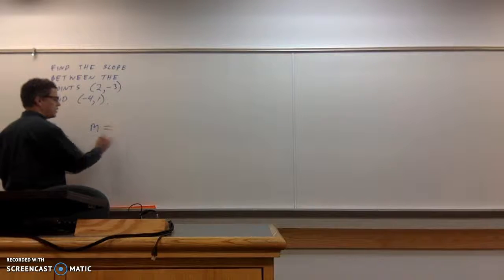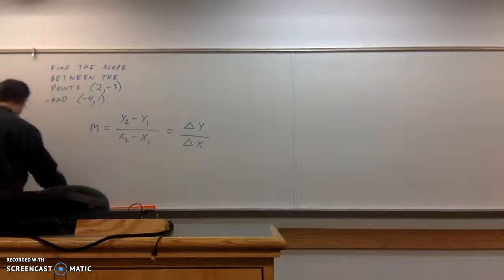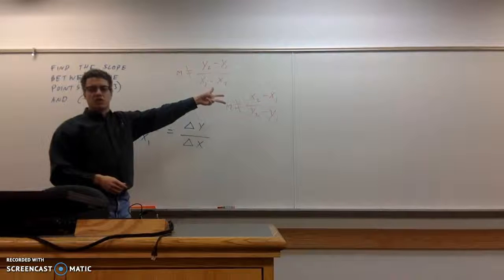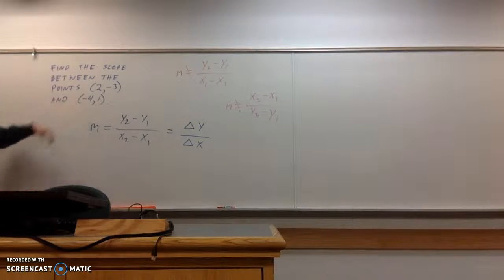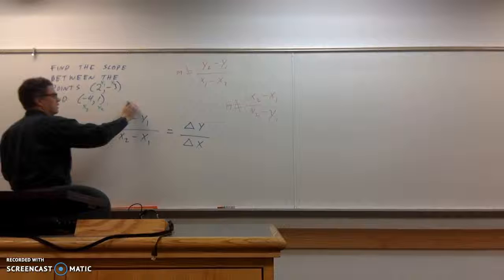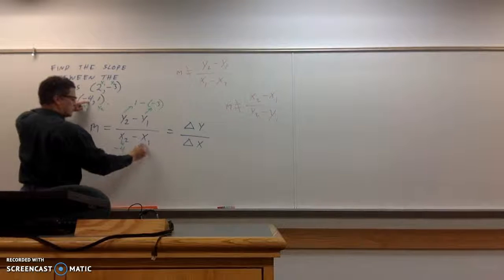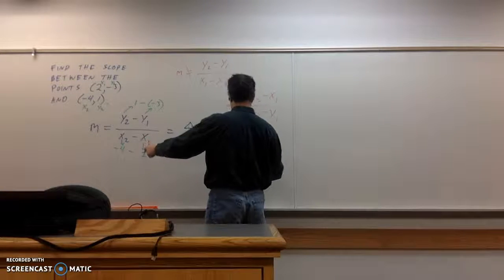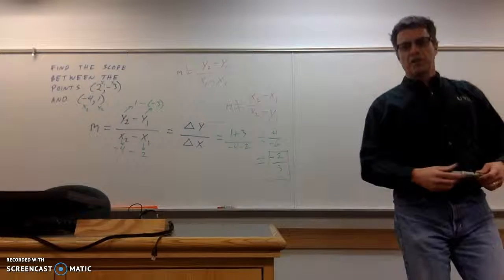MAT 1010 3.4 Slope